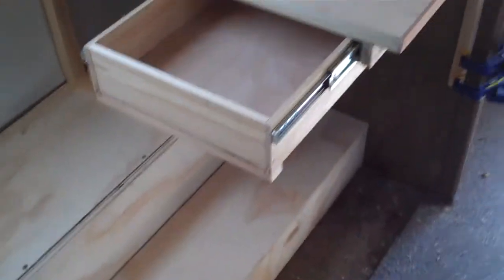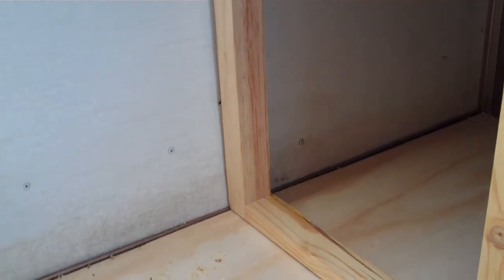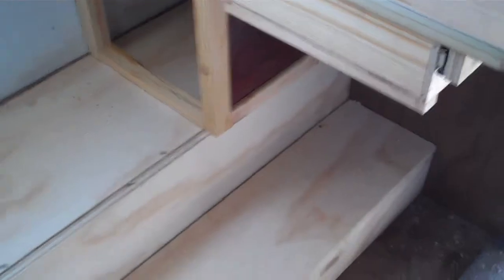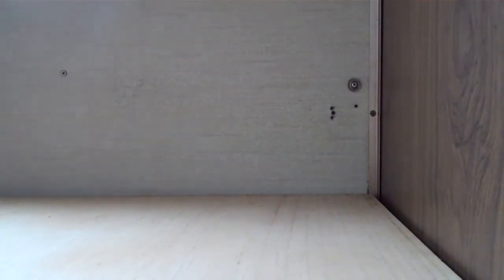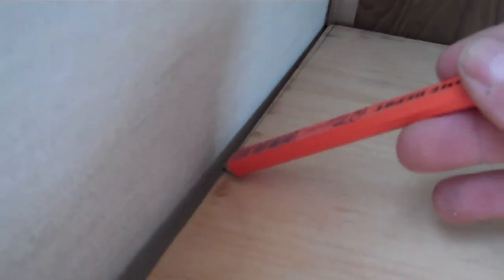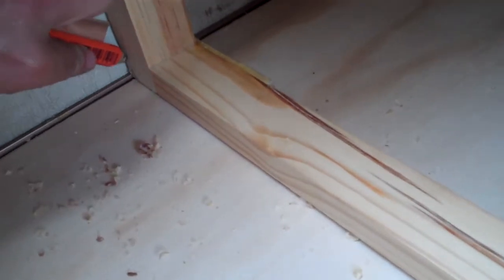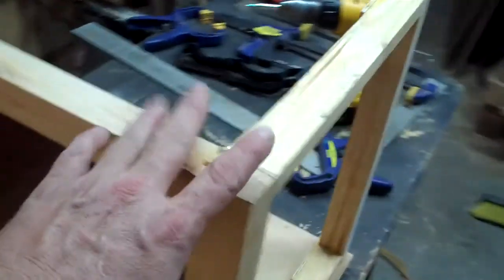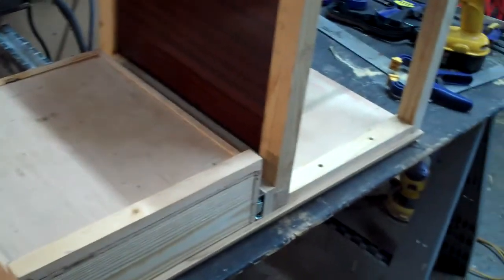Fitting and placement of the attachment hardware on the Airstream desk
Done with the desk FINALLY. Here we get all the final fitting and attachment points squared away and get ready to fit the fronts and well as mount it in the Airstream.